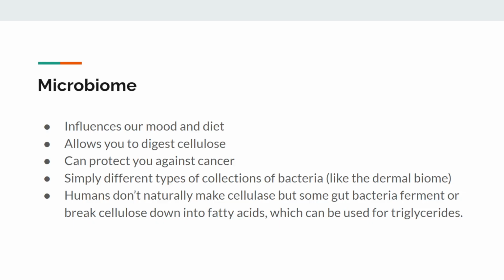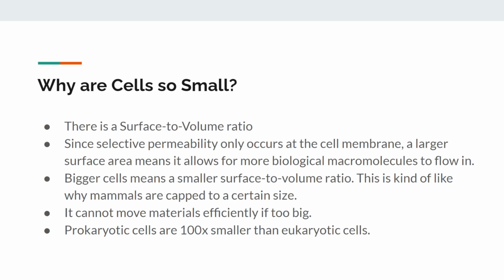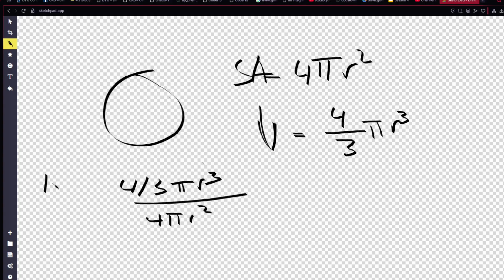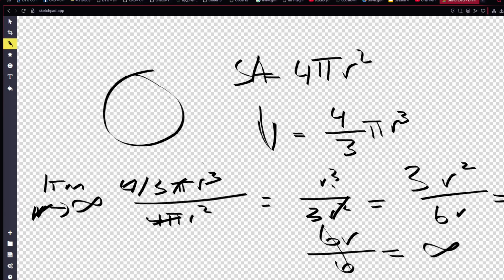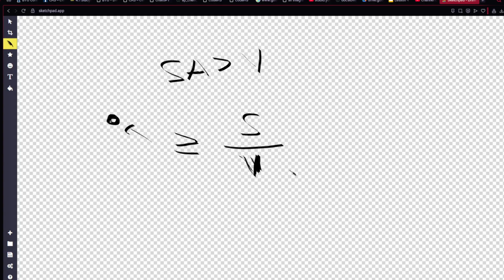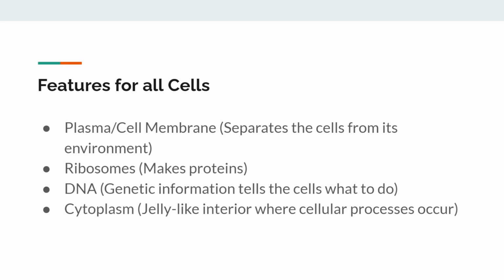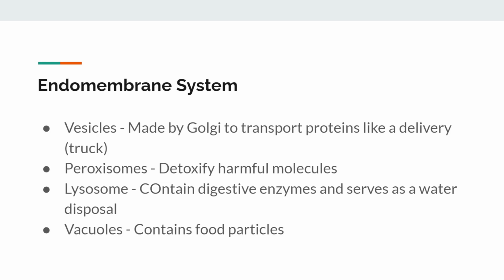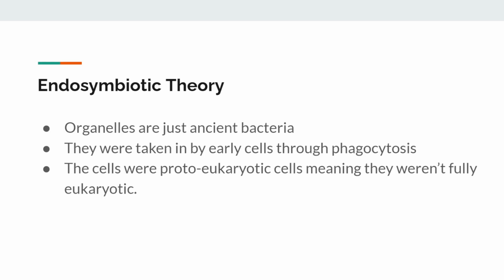Biology (4) - The Cell